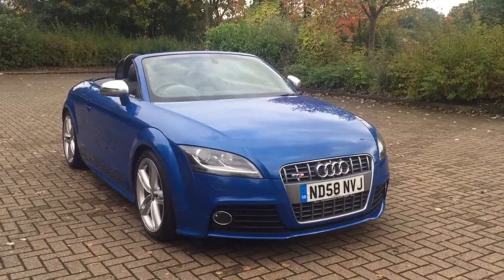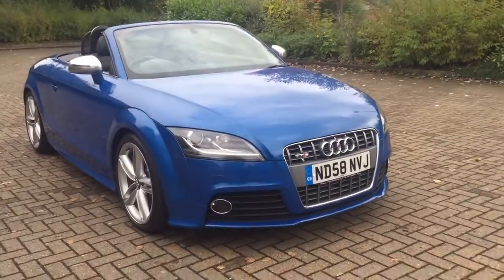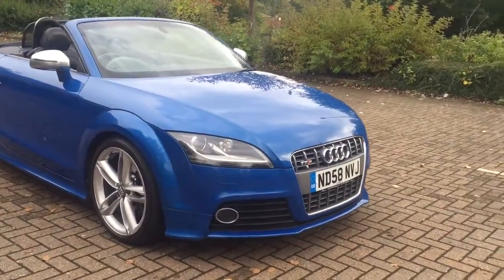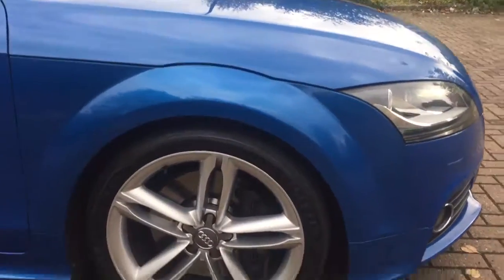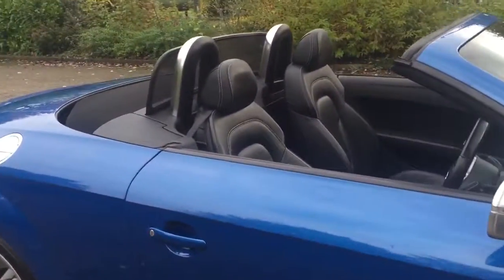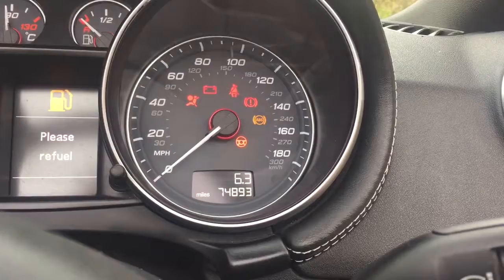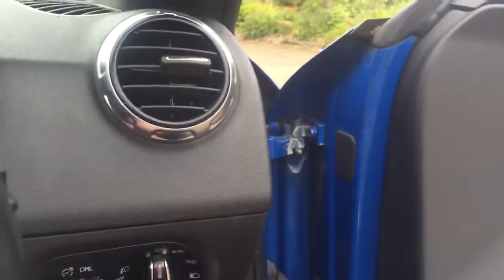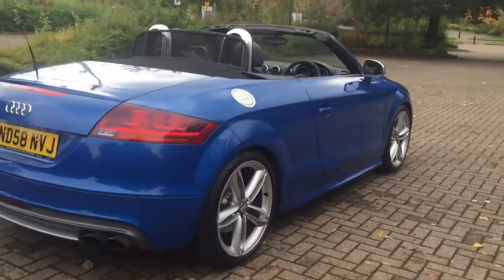2008 Audi TTS Quattro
2008 Audi TTS Quattro by dowstorey